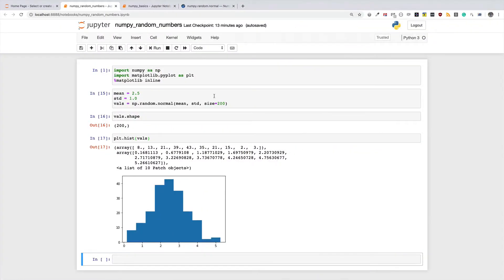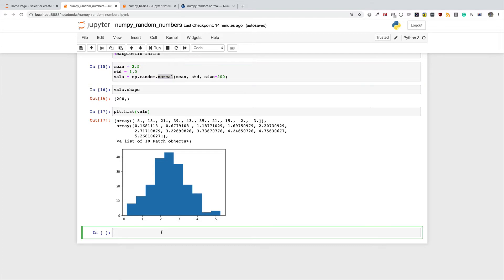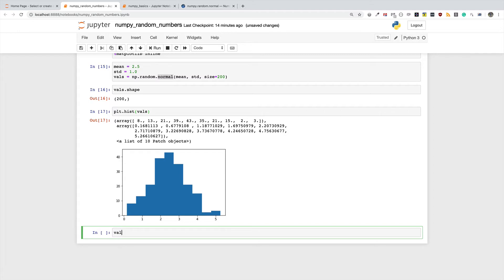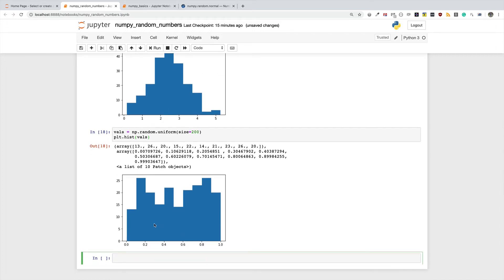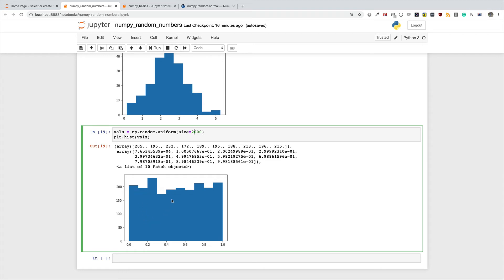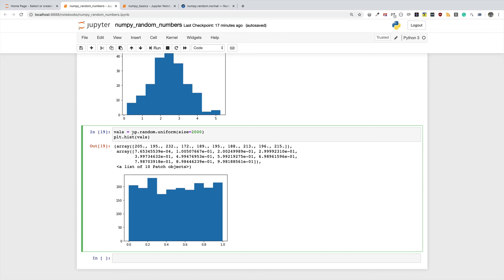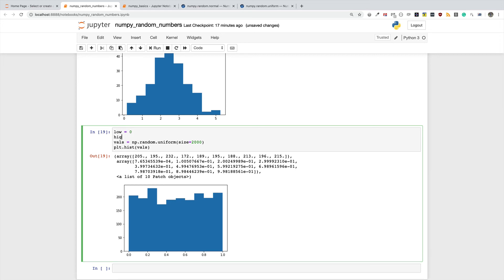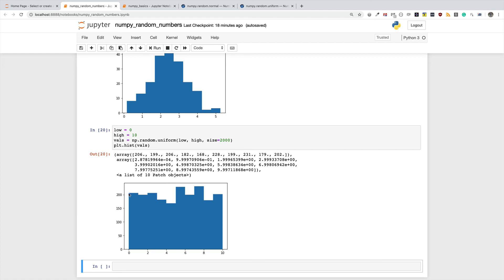04 10 Random Uniform Distribution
In a uniform distribution, each entry has an equal likelihood of showing up. In this video, I show you how to sample random numbers from a uniform distribution.